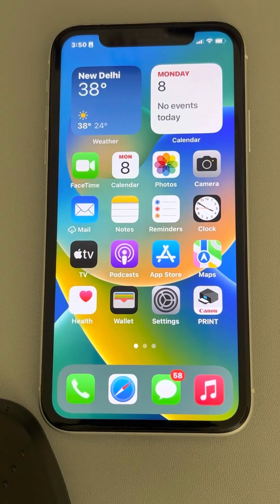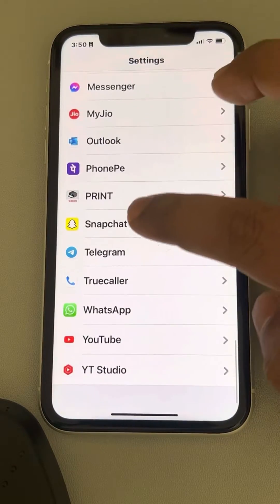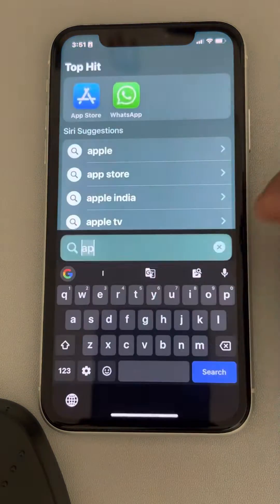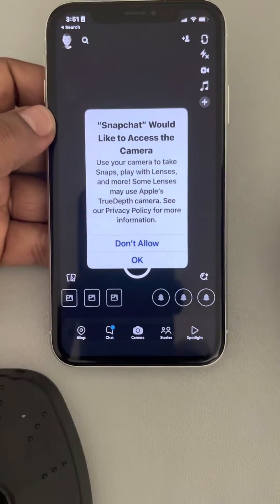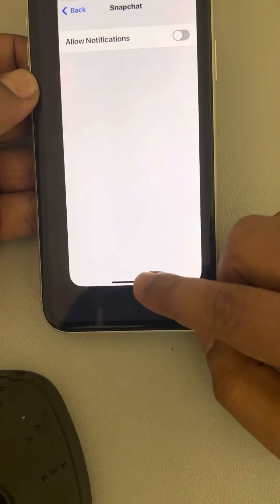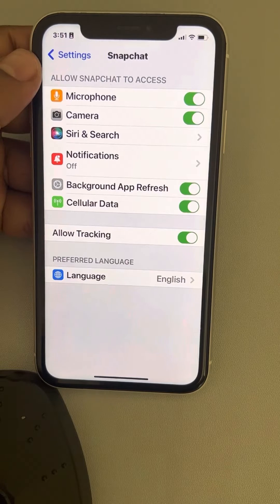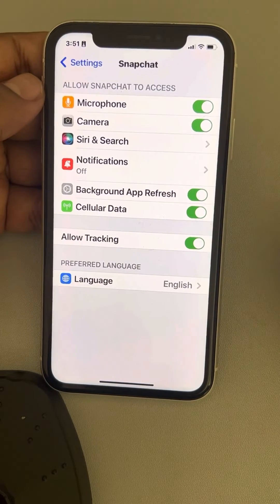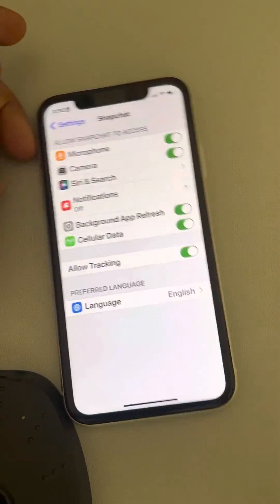Camera access not showing in iPhone settings for Snapchat fix